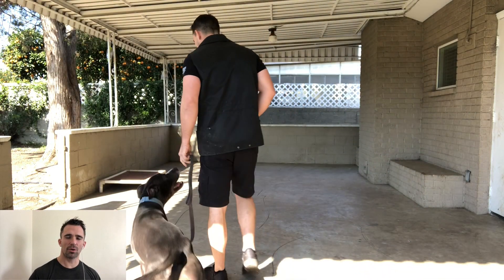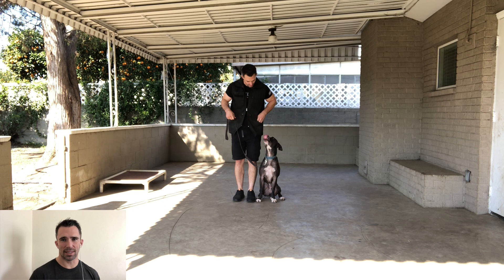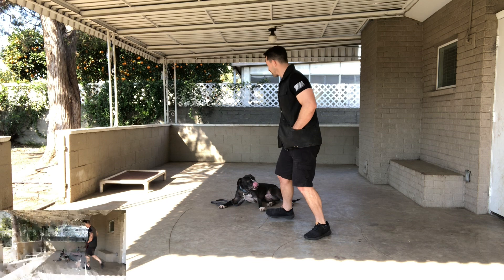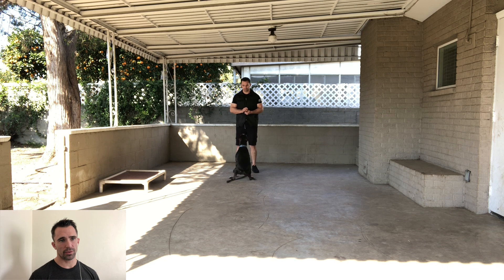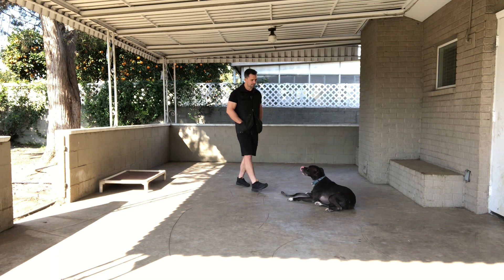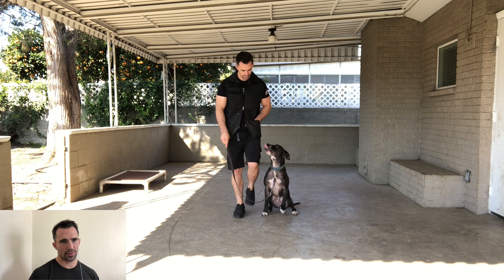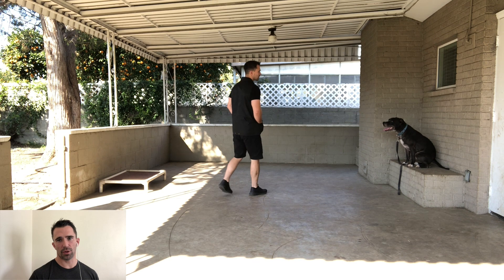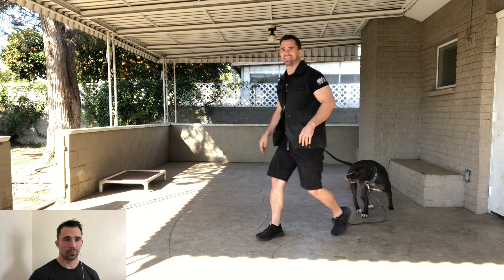Basic Obedience Dog Training with Elvis | Episode 2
In this series I will be training a rescue dog named Elvis from the West LA Animal Shelter in basic obedience.

Become a member today, and you'll receive priority responses to comments, access to live Q&As for members only, custom emojis, badges, and you'll help me continue making great dog training content. Thank you to everyone who continues to support and help my channel grow. 😁

In this episode I will be introducing Elvis to the heel position as well as reducing or spacing out his rewards. You will also be able to see how much he has improved since the first episodes. If you follow my proven steps to dog training, you can get great results in a short amount of time.

Tuesday's video: One command per behavior.